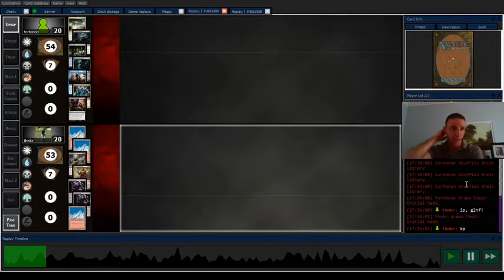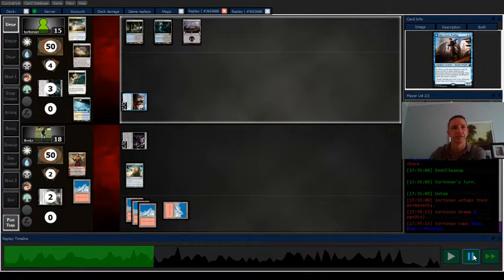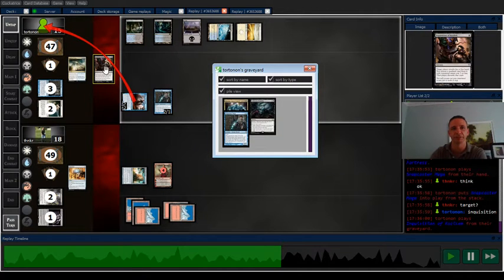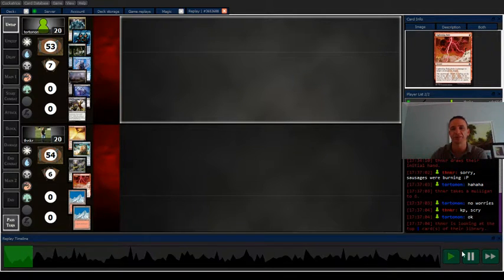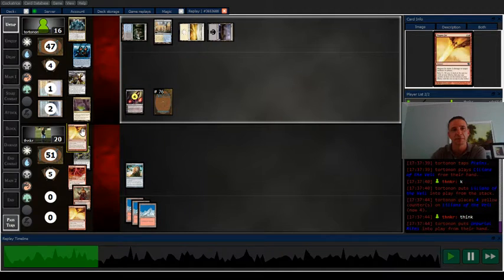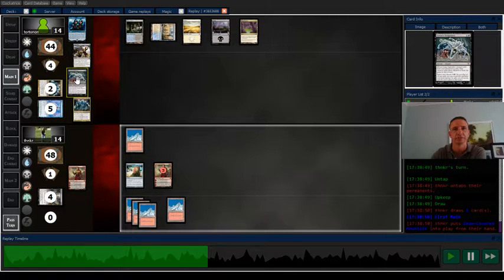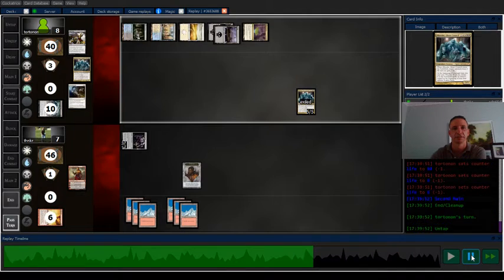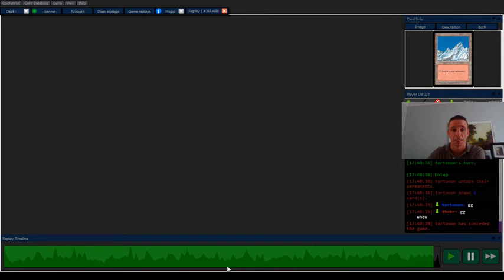Skred vs. Obzedat Gifts [2-0]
I misplay a bit in the 2nd game, forgetting to activate Relic once, but was not punished.